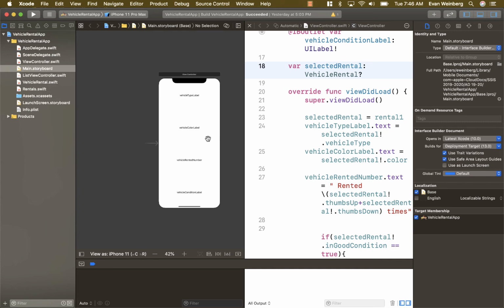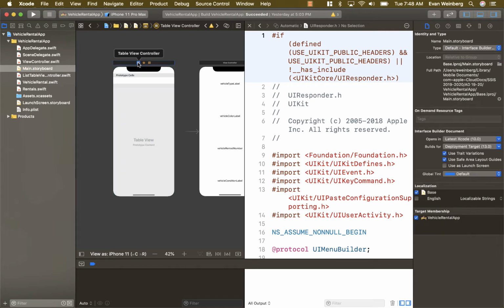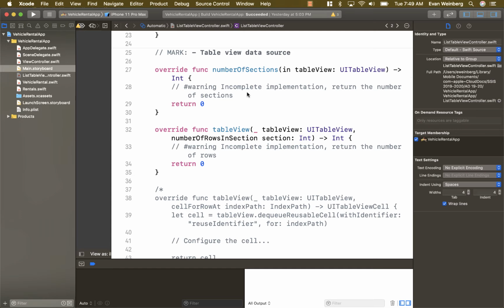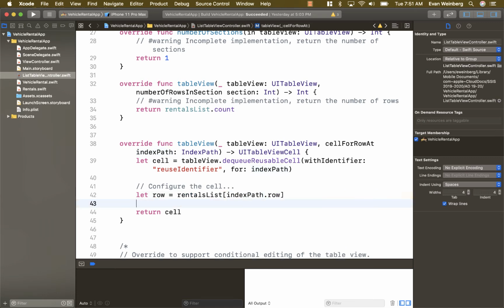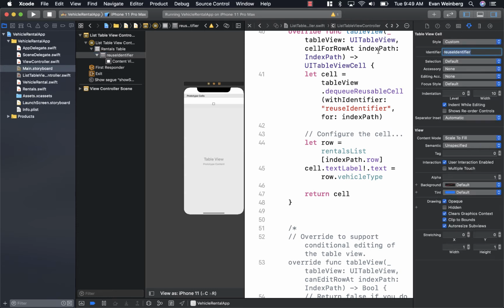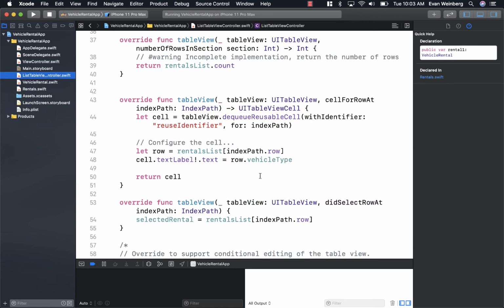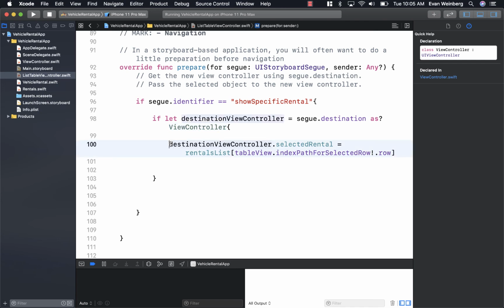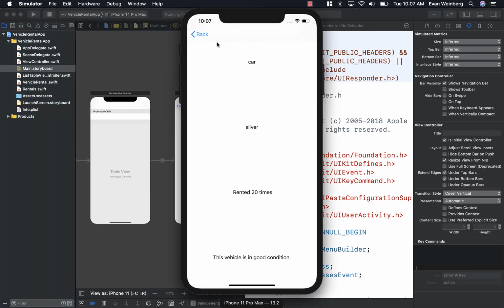AppDevelopment - Tell Me More Project - Part 2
In this second part of the tutorial, I add a TableViewController to the app to show the different rentals for my example. This requires setting up properties of the table within this TableViewController. We also do work to send the selected rental in the table to the detail screen.